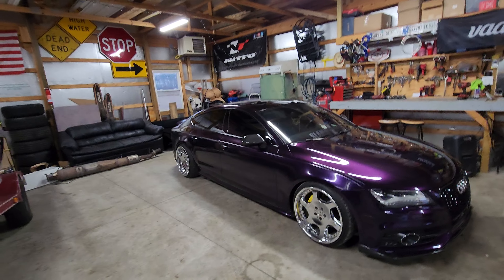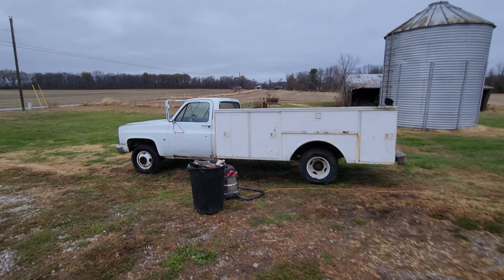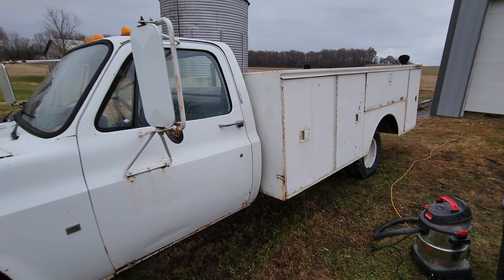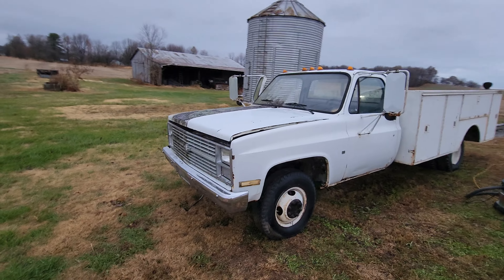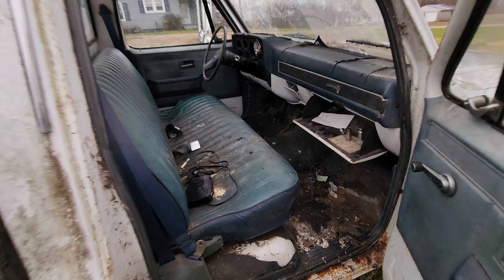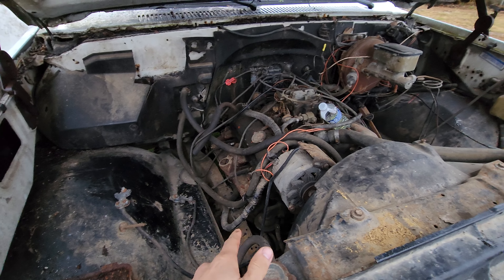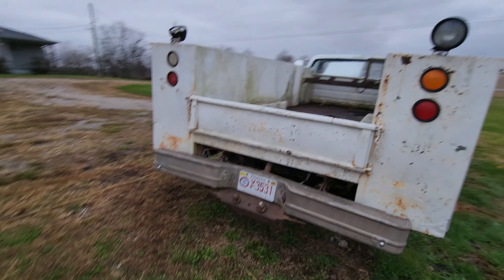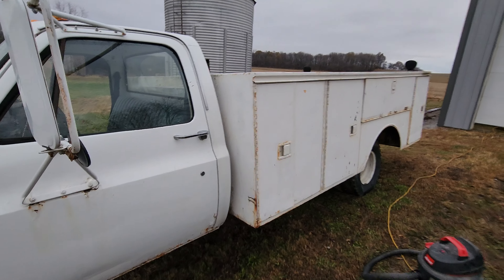1984 C30 Bagged project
1984 Chevy C30 with the goal of laying out on air ride and cruising